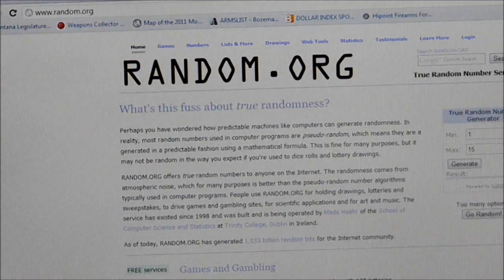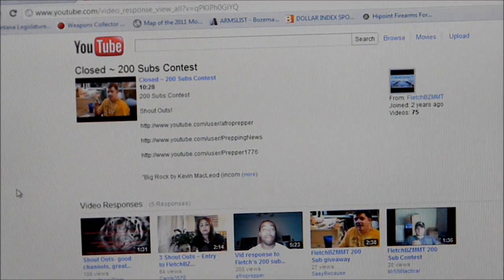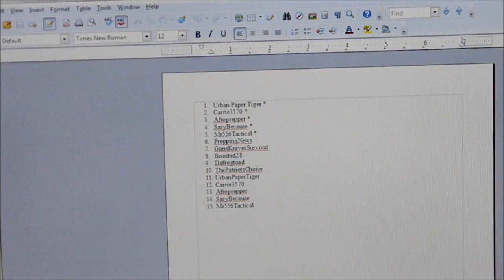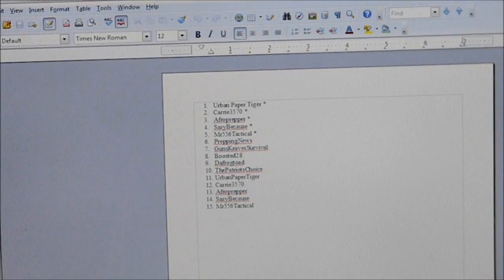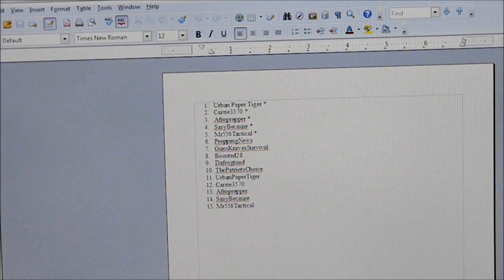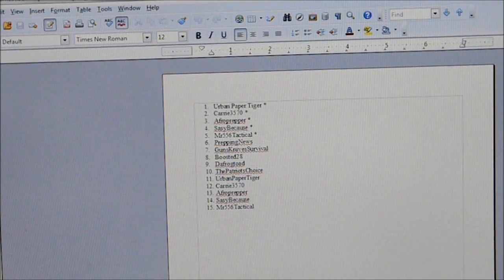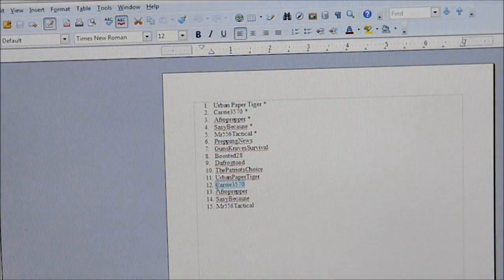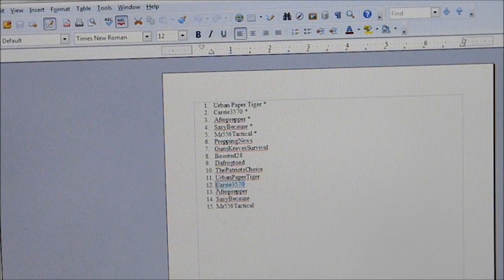200+ Subs Contest Results! Thank You!!!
200+ Subs Contest Results! If you are one of the winners, please send me your address so I can get your prize on the way to you. Thank you very much to everyone who participated in the contest. Also, thank you very much to everyone who supports our channel.

ak47 ak 47 ak-47 IO I.O. concealed carry ccw .45 gun firearm pistol
revolver shotgun rifle knife knives gear semi auto self home defense
shtf wrol prepping prepper prep survival 2a 2nd amendment glock s&w
smith wesson m&p mossberg remington ammo ammunition supplies bug out
bag bob b.o.b. ar15 ar 15 m4 m9 taurus pt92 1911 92fs 9mm 45 acp
40 caliber 38 spl 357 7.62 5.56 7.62x39 sks mosin nagant review
politics springfield xd .22 12 gauge sig sauer ruger .380